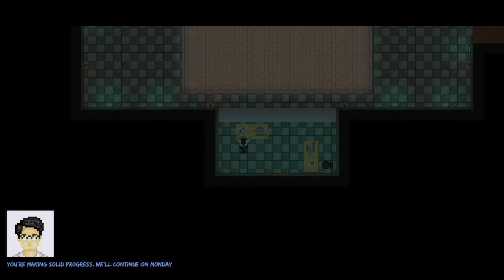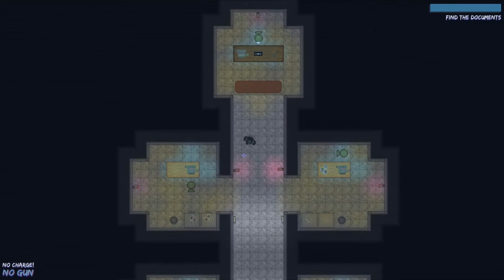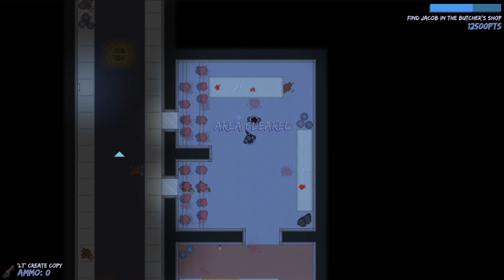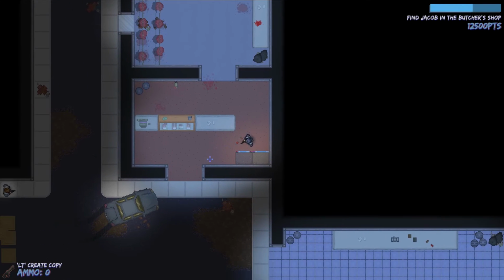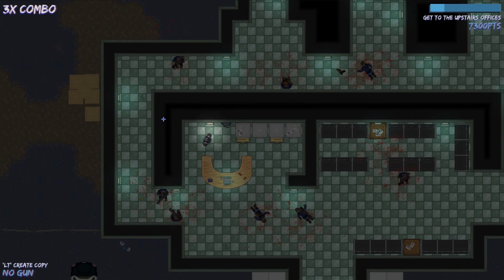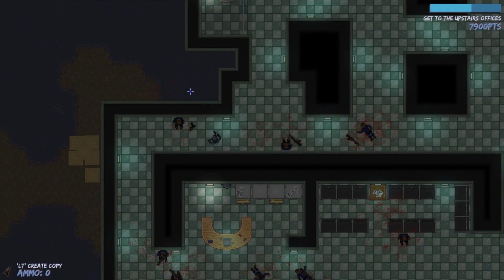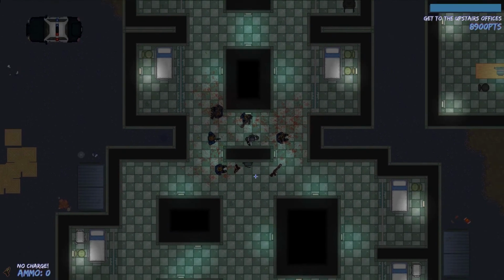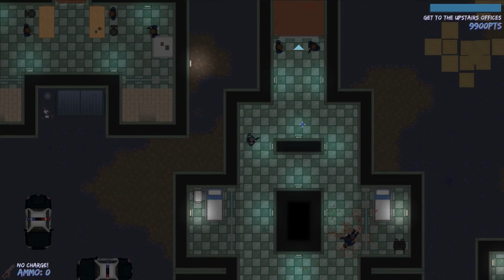Let's Try Superstatic: I DIE A LOT.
Kinda like a psychic Hotline Miami.

And Google Plus!
Lol